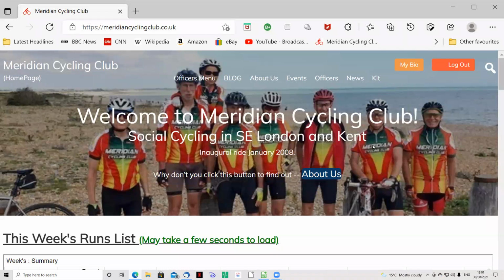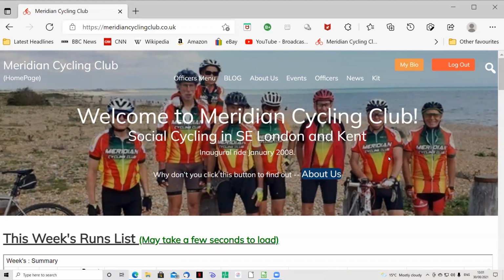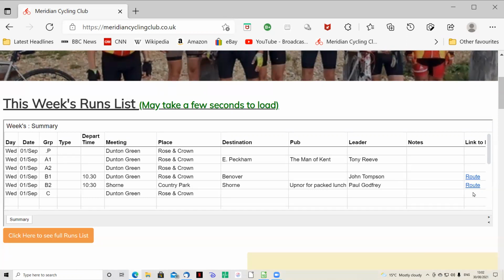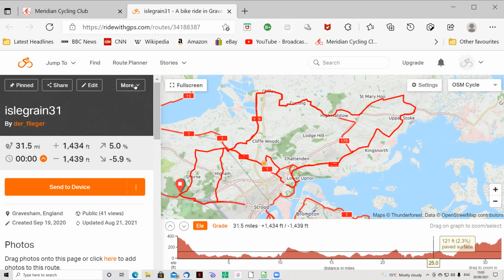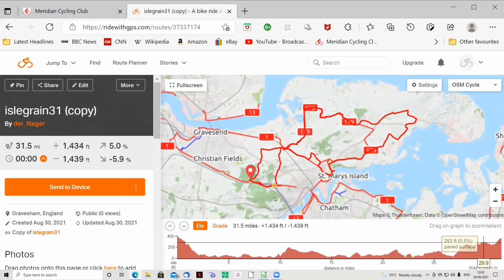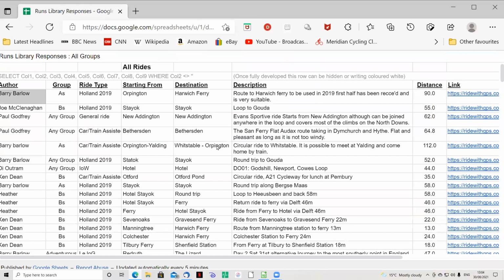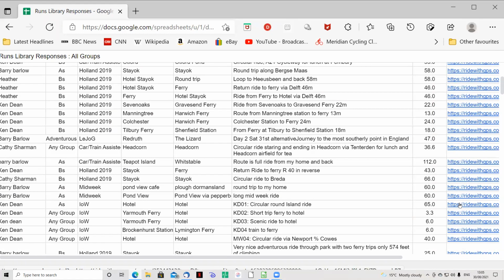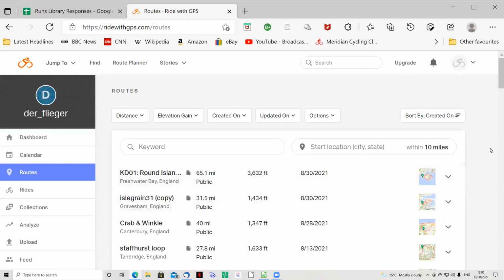PG04: Save Ride with GPS Route to your own Account